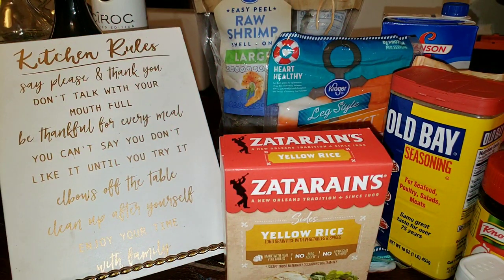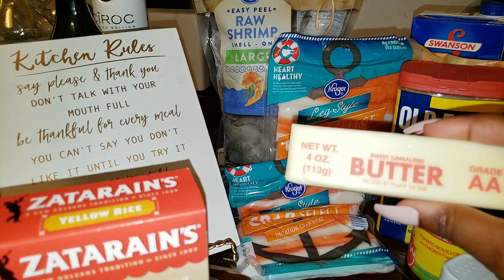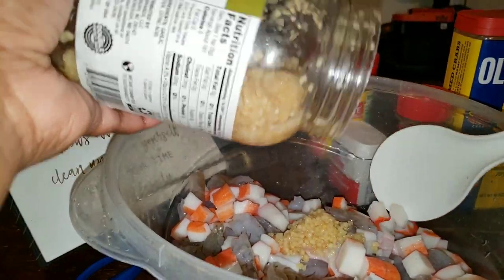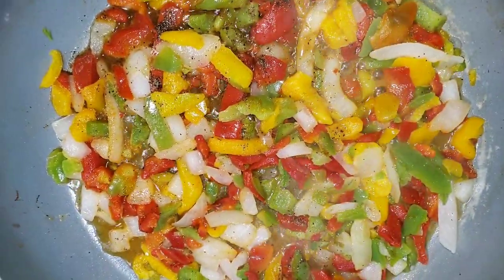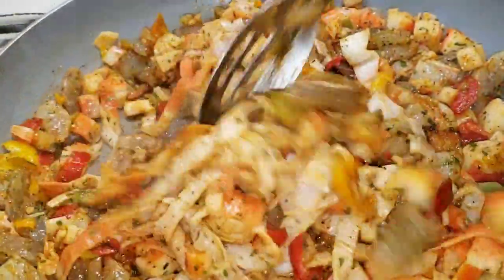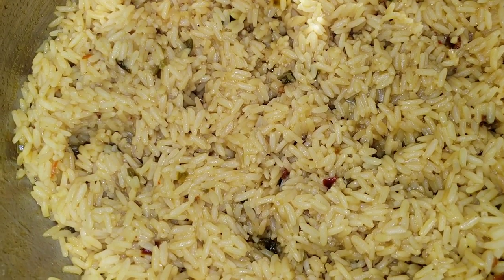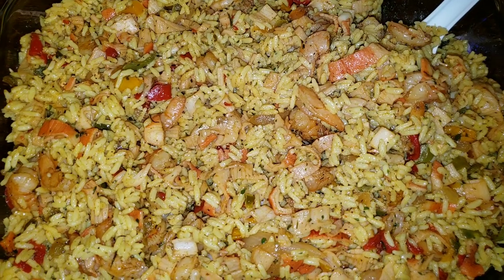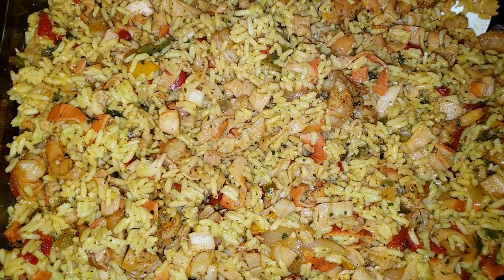What's for Dinner? Seafood Rice | How to cook & Recipe | Cooking with Aya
Hey Dolls this is a meal that will take no longer than 45 minutes to make & very budget friendly. Seafood rice is very easy to make & can feed 6-7 people, my family loved it.

Ingredients
Zatarains yellow rice (2 boxes)
Swanson Seafood stock
Large raw shrimp
Imitation crab meat (if you want to be bourgeois use fresh jumbo lump crab meat)
3 pepper & onion mix (I used frozen but you can use fresh onions & peppers)
Fresh Minced Garlic
Unsalted butter
Old Bay seasoning
Onion powder
Knorr Tomato Bullion
Parsley Flakes

1. In a large pot add 3 pats of unsalted butter, 2 boxes of rice, 4 cups of seafood stock, 1 cup water. Stir occasionally on medium heat & once all of your liquid has dissolved turn heat off & cover your rice. Allow the rice to cool down & sit for 15 minutes & fluff with a fork. Your rice should not be sticky, it should be fluffy
2. In a large bowl add your shrimp & crab meat along with your seasonings & let your seasonings marinate your mix for 5 minutes. While your seafood is marinating in a large pan add butter & 3pepper onion blend & sautee until your veggies cook down. Once veggies are cooked down add your seafood & sautee until your shrimp is cooked, your seafood mix should take no more than 8 minutes to cook.
3. Allow your seafood & veggies to cool about 10 minutes end once cool add it to your rice. When adding to your rice slowly fold into the rice (don't mix too much because your rice with start to clump & get sticky)
4. Place your seafood rice in a large baking dish & serve

*if your company is not prepared to pay my review fee DO NOT contact me for free promotion to help make you money yet my fee is not in your budget. These reviews take time in terms of recording, editing, & promotion of the review on my end. A free Wig or product does not entice me nor does it help pay my bills or channel upkeep*

Follow me 👀
(shop my new & lightly worn wigs)

(shop some my favorite Amazon finds)